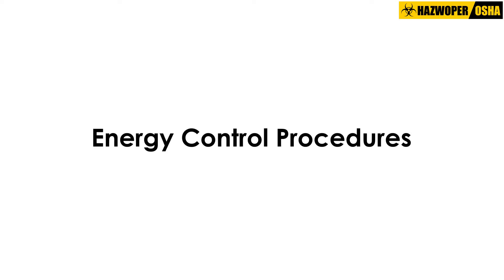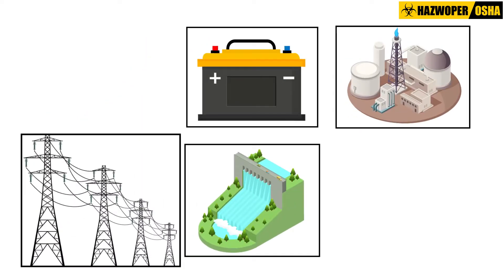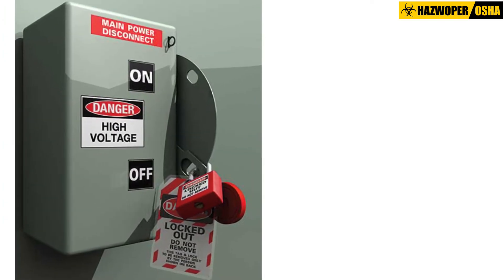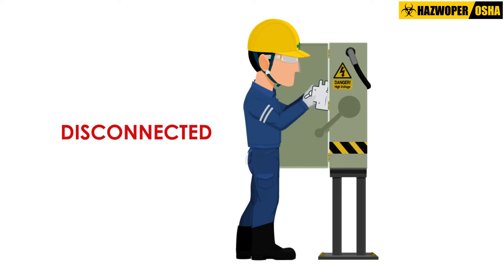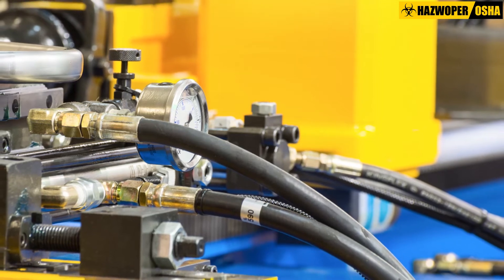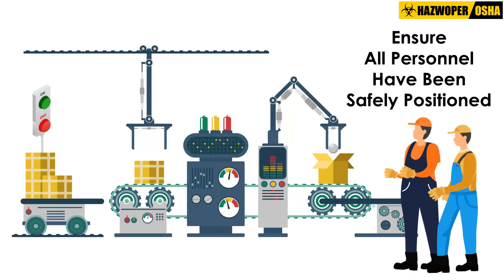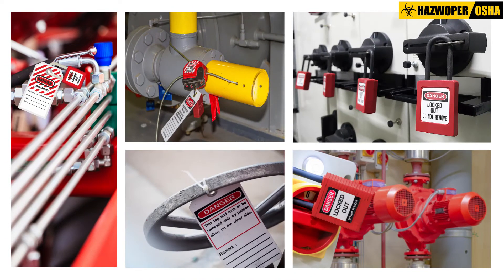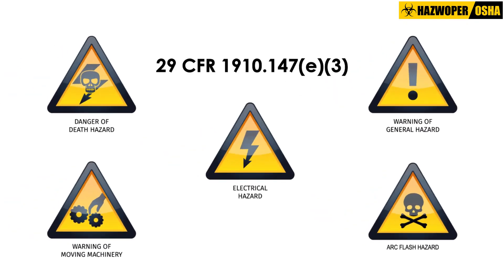Lockout Tagout (LOTO) Energy Control Procedures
This video visually examines the procedure for controlling hazardous energy in the workplace before servicing or maintenance operations begin. There are five (5) key steps that must be followed which are explained concisely.

To ensure safety at the workplace when repairing or maintaining electrical equipment, enroll in our OSHA Lockout Tagout (LOTO) Training course.